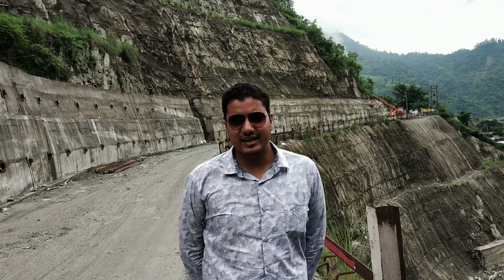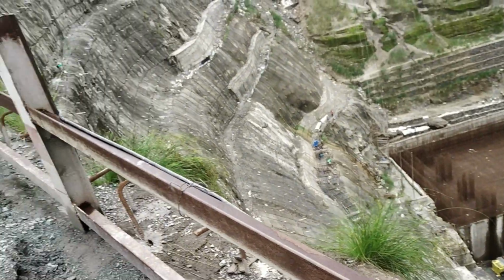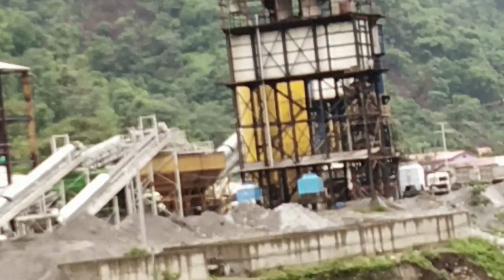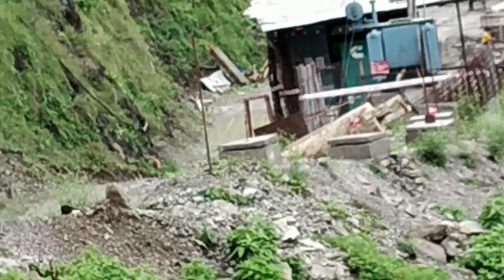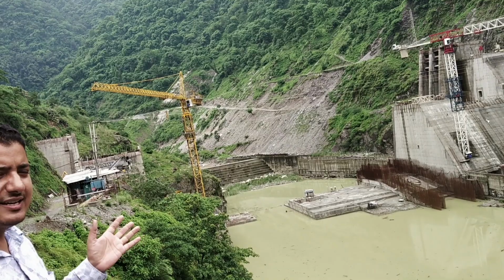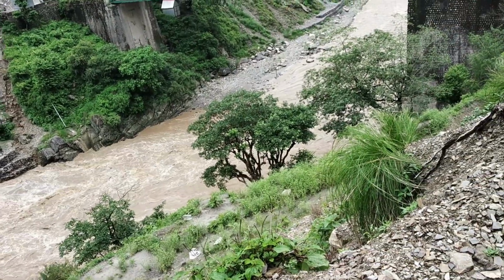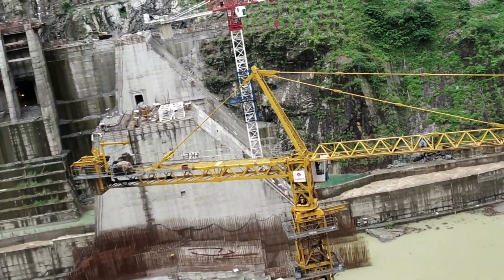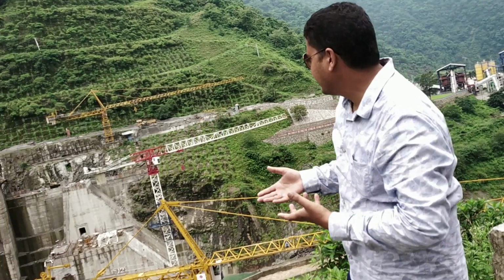Vyasi Hydro Power Project - Scenic Mountains - देहरादून विकासनगर - हथियारी पावर प्रॉजेक्ट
In today's video, we're taking you on a journey to the Vyasi Hydro Project, located in the serene surroundings of Vikasnagar, Dehradun. This impressive project is not just a marvel of engineering but also a significant step towards harnessing renewable energy in Uttarakhand. We'll explore how this project is set to provide sustainable power to the region, while also preserving the natural beauty of the area.

Vyasi Hydro Power Station (2X60MW) constructed at Hathiyari, is a run of river with pondage scheme at Juddo. Vyasi Hydroelectric Project envisages the utilization of head available in the river Yamuna.

हमारे चैनल में आपका स्वागत है! आज के वीडियो में हम आपको ले चलेंगे देहरादून के विकासनगर में स्थित व्यासी हाइड्रो प्रोजेक्ट की यात्रा पर। यह अद्भुत प्रोजेक्ट न केवल इंजीनियरिंग का एक उत्कृष्ट उदाहरण है, बल्कि उत्तराखंड में नवीकरणीय ऊर्जा का उपयोग करने की दिशा में एक महत्वपूर्ण कदम भी है। हम जानेंगे कि कैसे यह प्रोजेक्ट क्षेत्र में सतत ऊर्जा प्रदान करने के साथ-साथ यहां की प्राकृतिक सुंदरता को भी संरक्षित कर रहा है। हमारे साथ बने रहें, क्योंकि हम व्यासी हाइड्रो प्रोजेक्ट के बारे में गहराई से जानेंगे और इसका स्थानीय समुदाय और पर्यावरण पर क्या प्रभाव पड़ रहा है, इसका विश्लेषण करेंगे।